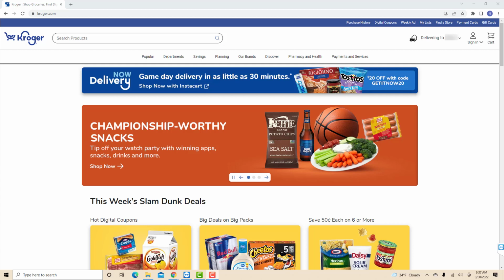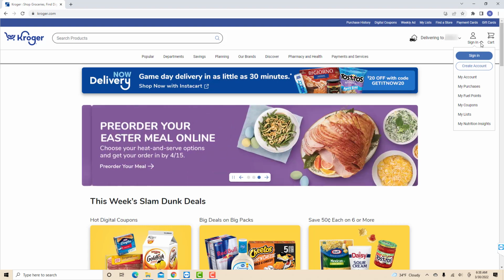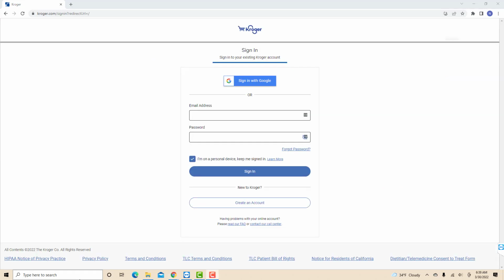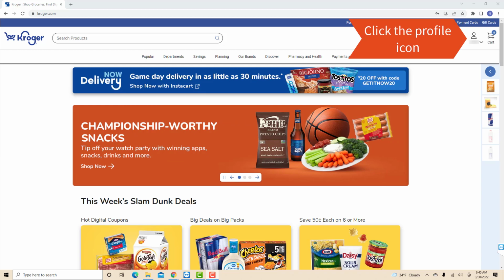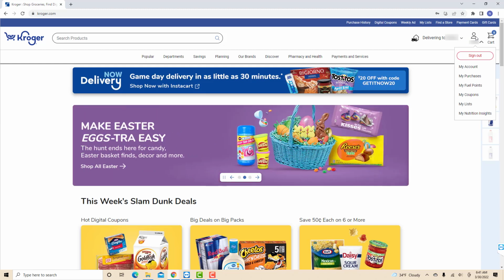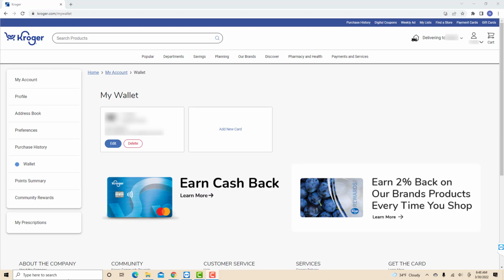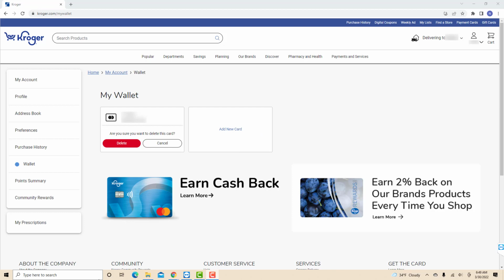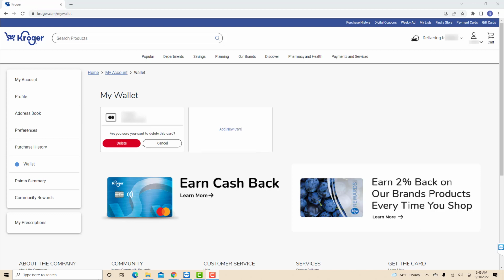How to Remove a Payment Method from Kroger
Learn how to remove a payment method from Kroger.